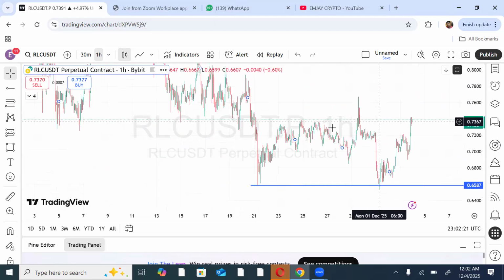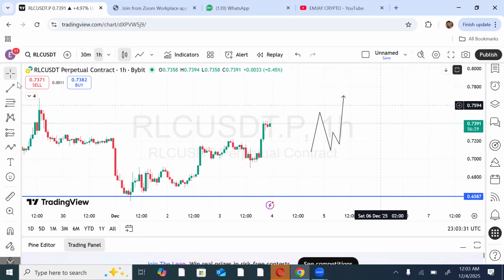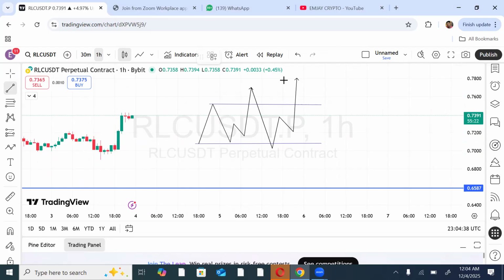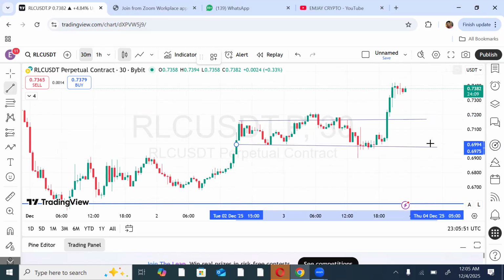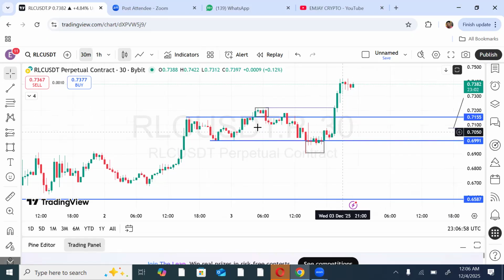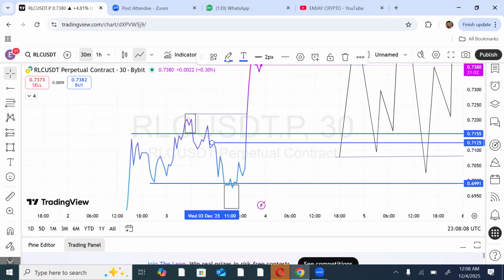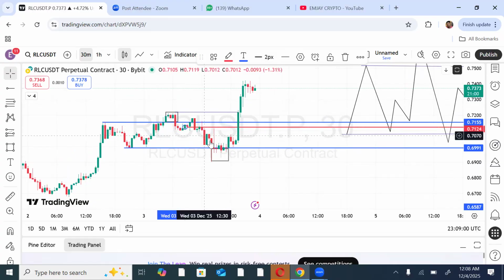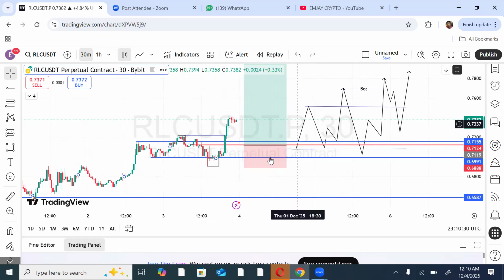This Strategy Makes me over 300$ Weekly on Bybit Futures Trading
In this video, I showed you how to use the Wyckoff and Msnr for Entries with very high Risk to Rewards...